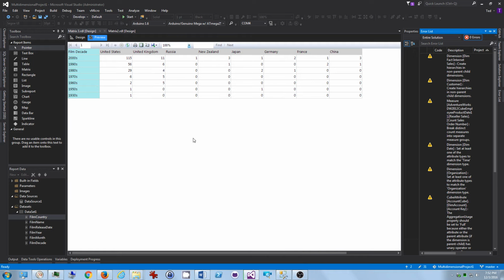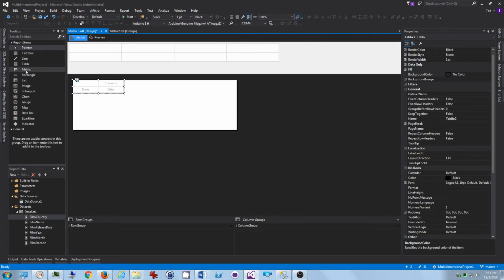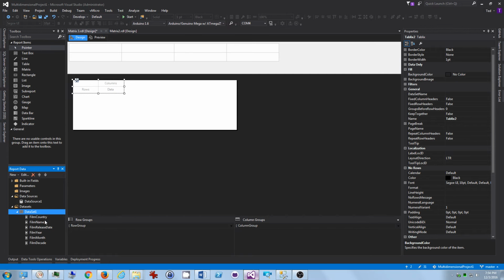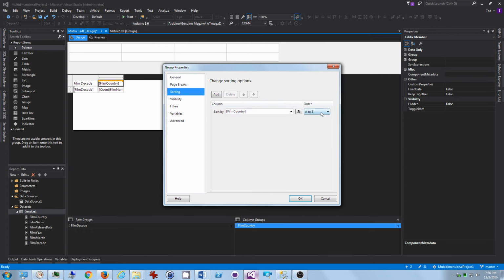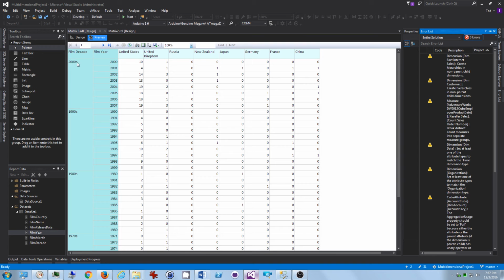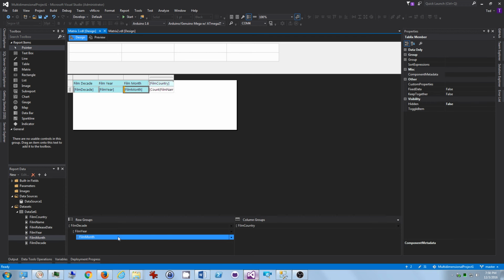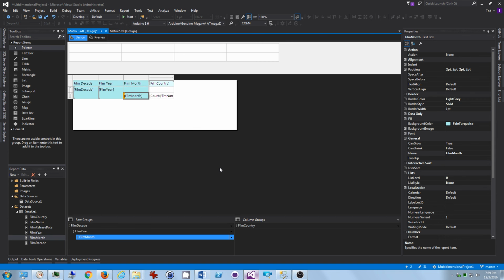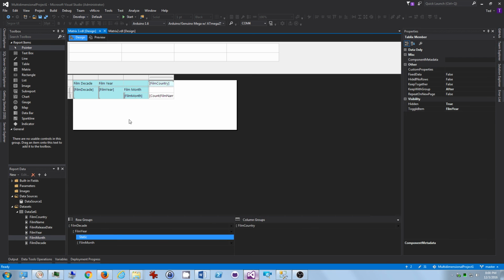10 SSRS Drill down Matrix